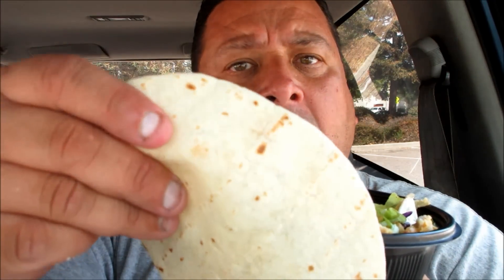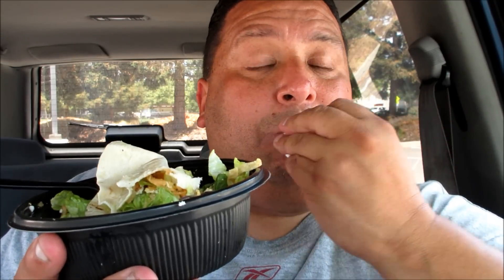El Pollo Loco's $5 Mexican Caesar Pollo Bowl REVIEW!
$5 Mexican Caesar Pollo Bowl
We combine our rice, crisp romaine, crunchy tortilla strips, crumbled cotija and fresh cilantro, then top it with our citrus-marinated, fire-grilled chicken breast. Served with our house-made creamy cilantro dressing.

El Pollo Loco is a restaurant chain based in the United States, specializing in Mexican-style grilled chicken. Restaurant service consists of: dine-in, take-out, with some locations offering drive through options. The company is headquartered in Costa Mesa, California and operates over 400 (as of March 2014) company-owned and franchised restaurants in the Southwestern United States. "El Pollo Loco" is Spanish for "The Crazy Chicken".